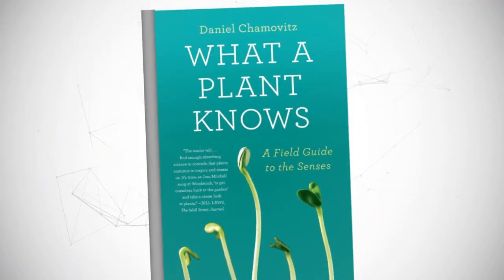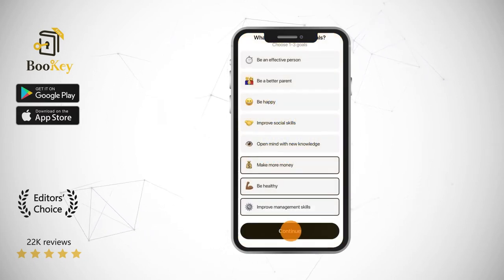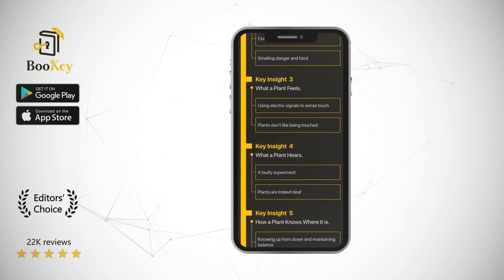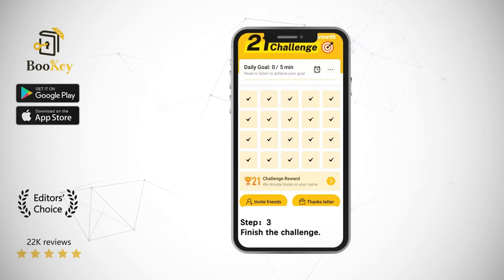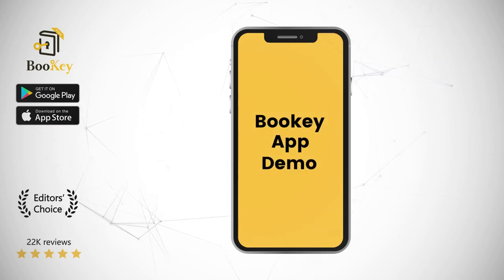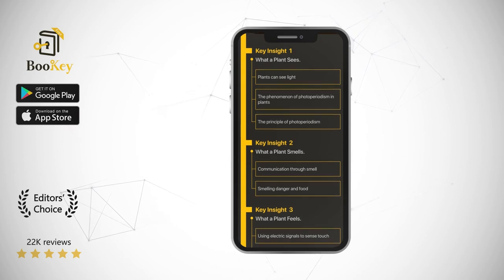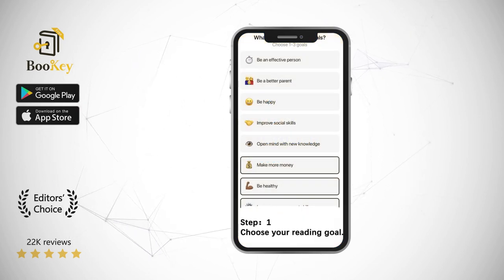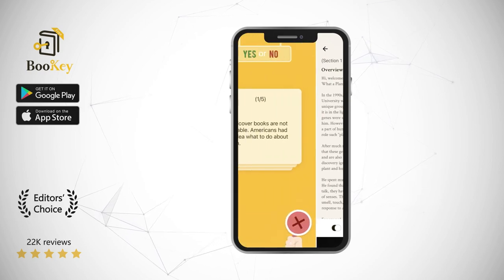What a Plant Knows Book Summary By Daniel Chamovitz A Field Guide to the Senses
Free Full Book Summary and Review

What a Plant Knows: A Field Guide to the Senses is a science book published by the Scientific American, the world’s leading popular science magazine. It has been widely praised after its publication, and was listed as Amazon’s Top 10 Science Books in 2012. This book uncovers the mystery of plants. It examines whether plants have the senses of sight, smell, touch, hearing, proprioception, and even memory, and helps us comprehensively understand plants’ inner world.

Daniel Chamovitz is a world-class botanist. He once studied at Columbia University and later transferred to The Hebrew University of Jerusalem, where he received his doctorate in genetics. He served as the Chair of the Department of Plant Sciences at Tel Aviv University in Israel, and is now the President of Ben-Gurion  University of the Negev. His work on plants and fruit flies has been published in top scientific journals, and this book is the product of many years of work in this field.